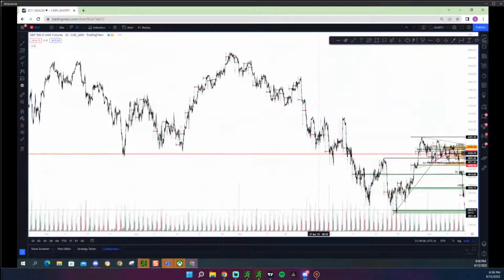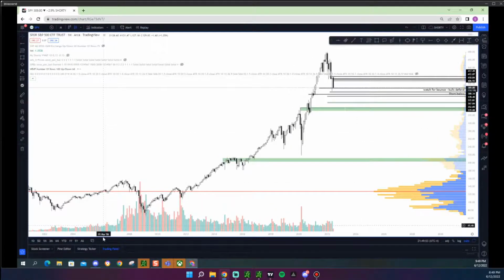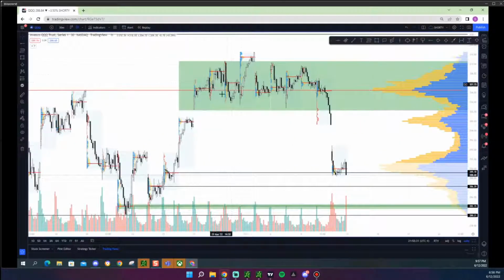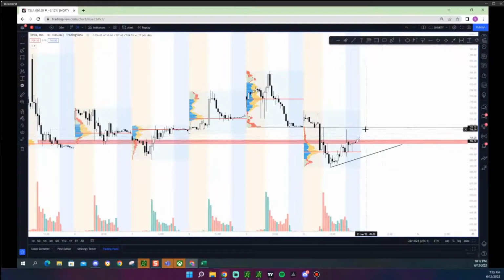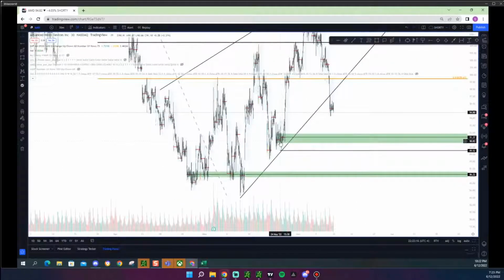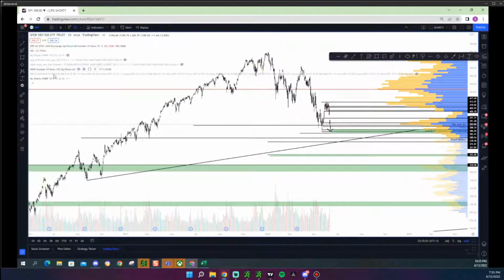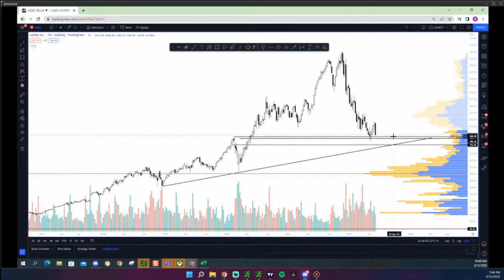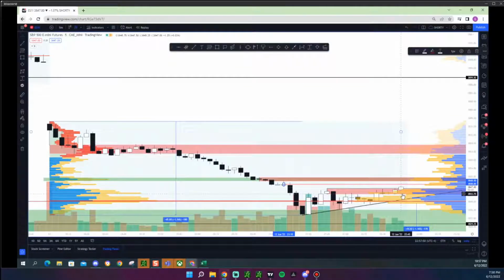6/12 Watchlist with Shorty the Goat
6/12 Watchlist with Shorty the Goat

Recommended books.
A Complete Guide To Volume Price Analysis
Getting Started in Technical Analysis
VOLUME PROFILE: The insider's guide to trading